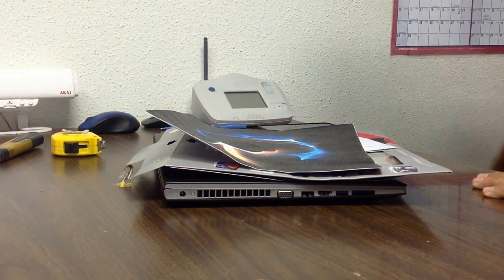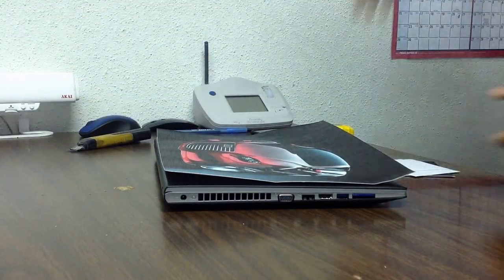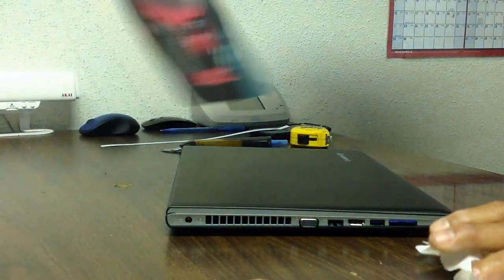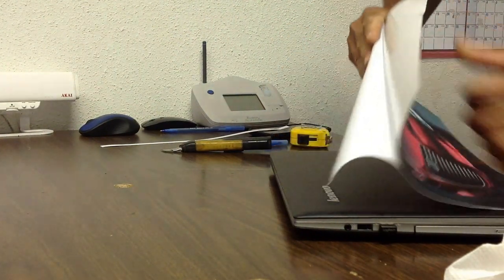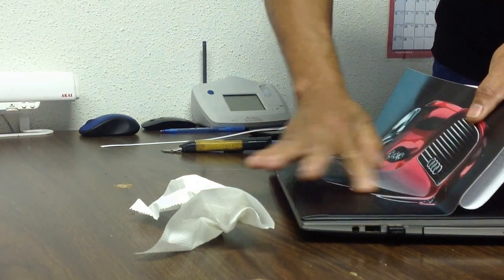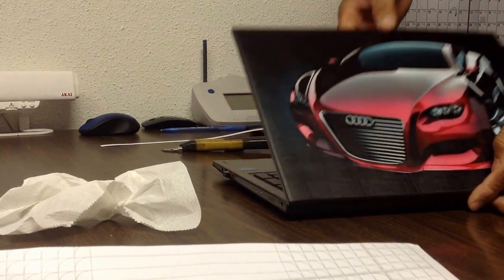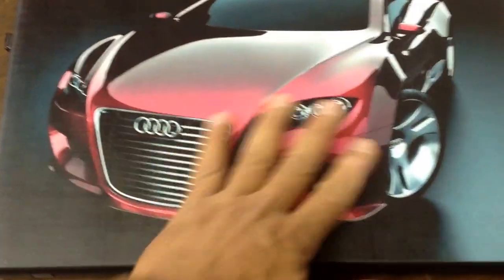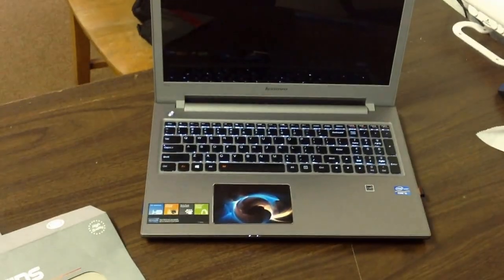INSTALLING LAPTOP NOTEBOOK SKIN COVER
Install a Laptop Skin Sticker as Notebook Cover
Anti-scratch, waterproof, non-fading reusable, removable, gooey free adhesive.